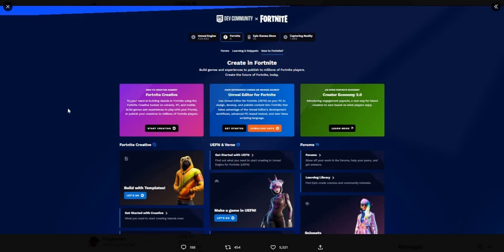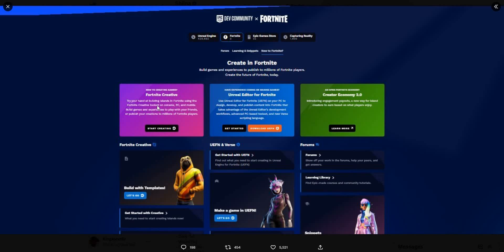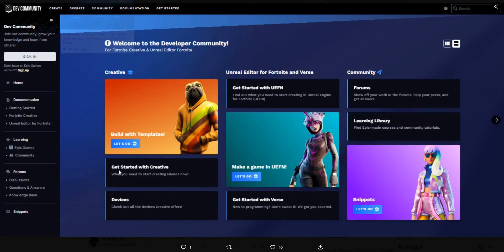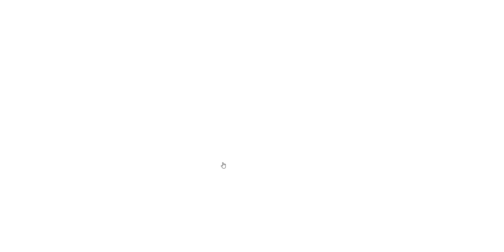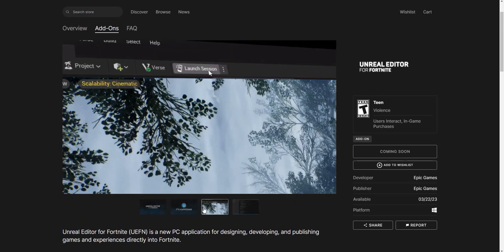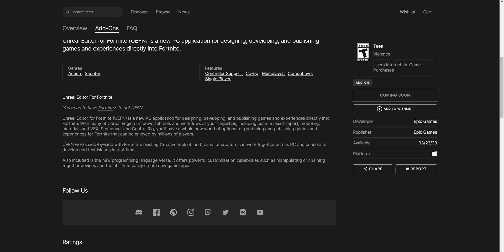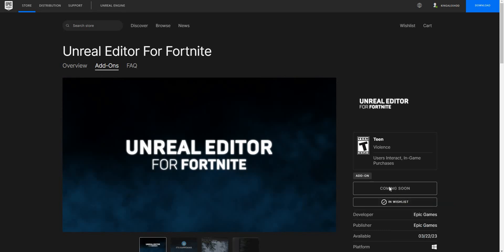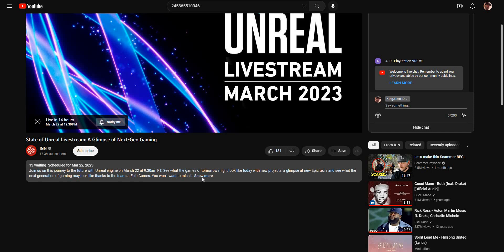How To Watch Unreal Editor Fortnite Event & Download Creative 2.0! (Install Unreal Editor Fortnite)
Unreal Editor for Fortnite (UEFN) is a new PC application for designing, developing, and publishing games and experiences directly into Fortnite. With many of Unreal Engine 5’s powerful tools and workflows at your fingertips, including custom asset import, modeling, materials and VFX, Sequencer and Control Rig, you’ll have a whole new world of options for producing and publishing games and experiences for Fortnite that can be enjoyed by millions of players. UEFN works side-by-side with Fortnite’s existing Creative toolset, and teams of creators can work together across PC and console to develop and test islands in real-time. Also included is the new programming language Verse. It offers powerful customization capabilities such as manipulating or chaining together devices and the ability to easily create new game logic.

Minimum
Recommended
OS
Windows 10 64-bit
OS
Windows 10 64-bit
CPU
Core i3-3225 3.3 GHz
CPU
Core i5-7300U 3.5 GHz
Memory
8 GB RAM
Memory
8 GB RAM
GPU
Nvidia GTX 960, AMD R9 280, or equivalent DX11 GPU
VRAM
2 GB VRAM
Additional

Logins
Requires Epic Games account

Languages Supported
English
French
German
Italian
Japanese
Korean
Polish
Portuguese (Brazil)
Russian
Spanish (Latin America, Spain)
Turkish
Arabic

Epic Games will soon introduce Creator Economy 2.0 to Fortnite Creative, which means creators are no longer dependent on the "Support-A-Creator" device!

Instead, creators will be paid based on player engagement in their own maps! 👀 No new cosmetics in this update, it only includes some final touches for UEFN which will be released on Wednesday at 12pm ET.

New Fortnite Update Map Today - Top Secret Info: UEFN arrives in one days - Unreal Editor Fortnite Creative 2.0 - v24.10 - New Unreleased Leaked Skin in Fortnite Battle Royale - Chapter 4 Season 2 - Live Event Coming Soon